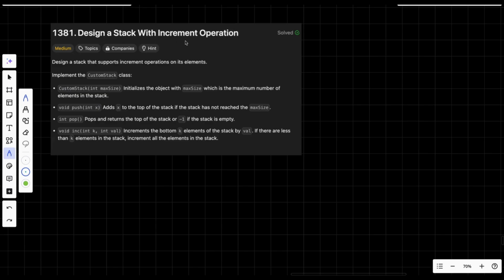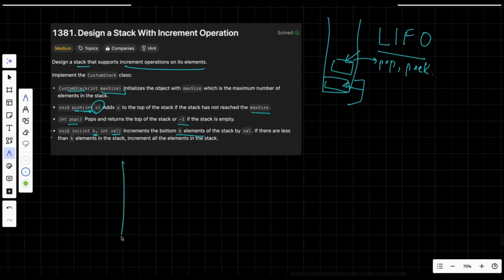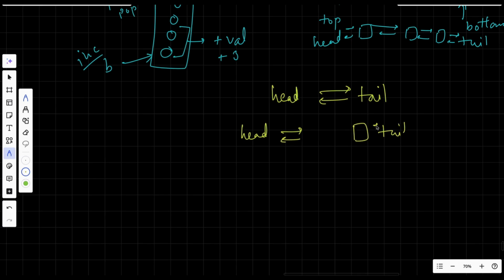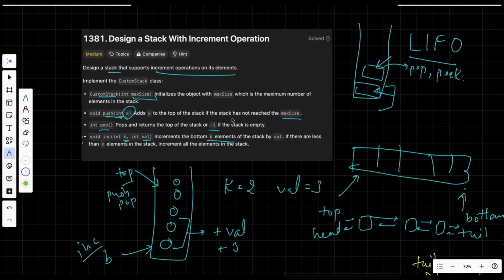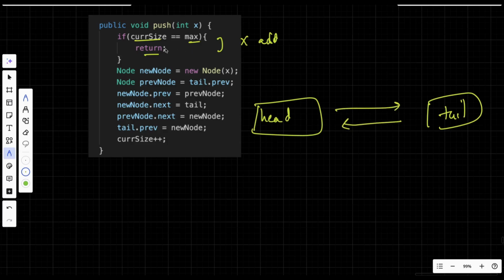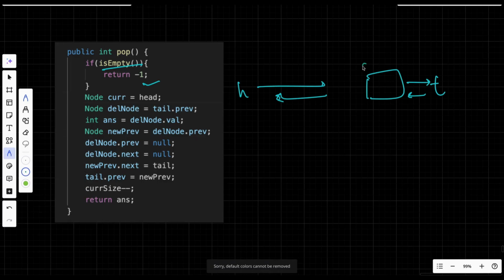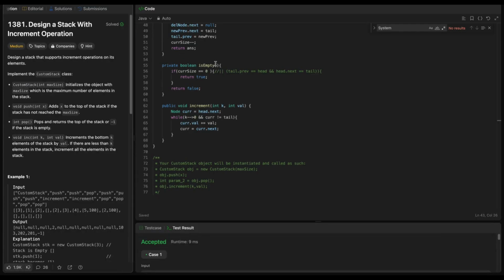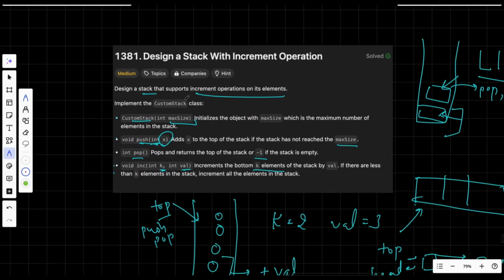Design a Stack With Increment Operation | Detailed Approach | Leetcode 1381 | 10mintuesCS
In this video we will solve a good data structure implementation Problem : Design a Stack With Increment Operation | Detailed Approach | Leetcode 1381 | 10mintuesCS

I will explain the intuition with generic template that can be used for many such similar problems, such as LRU cache.

Problem Name : Design a Stack With Increment Operation | Detailed Approach | Leetcode 1381 | 10minutescs